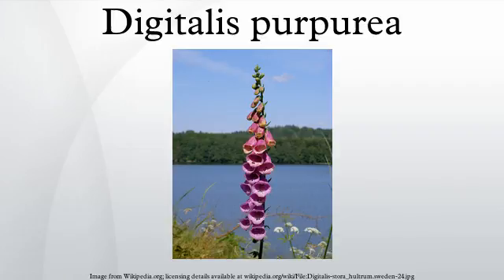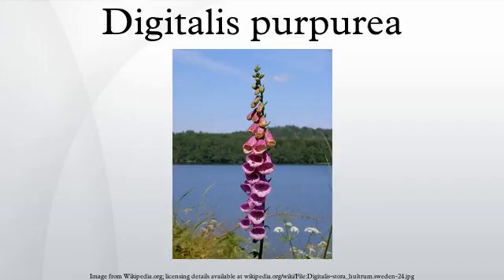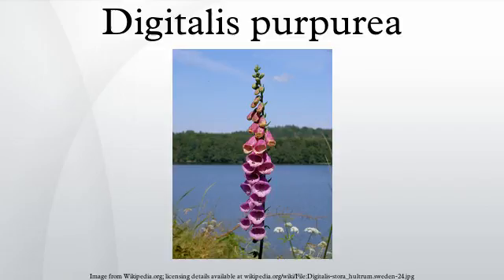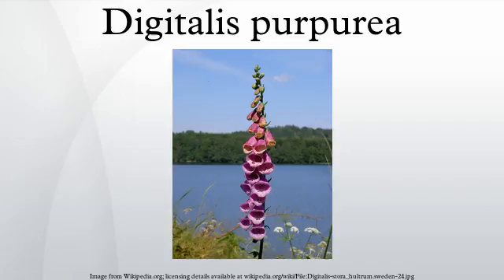Digitalis purpurea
Digitalis purpurea is a species of flowering plant in the genus Digitalis, in the family Plantaginaceae, native and widespread throughout most of temperate Europe. It is also naturalised in parts of North America and some other temperate regions. The plants are well known as the original source of the heart medicine digoxin.